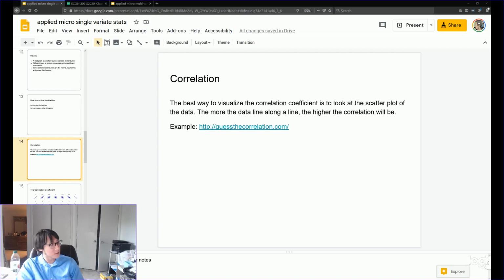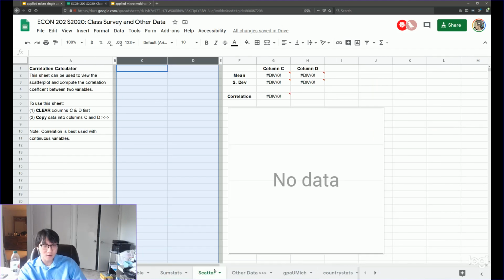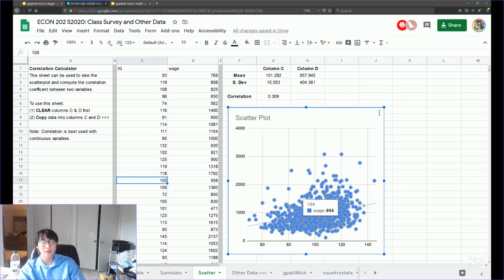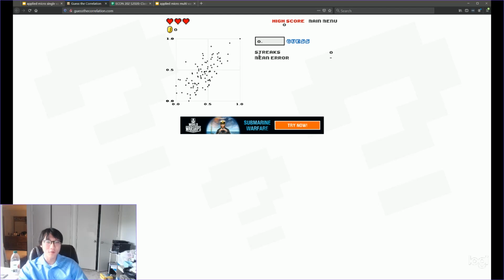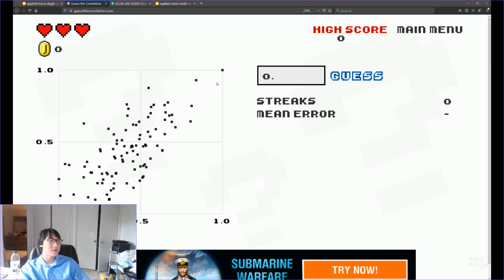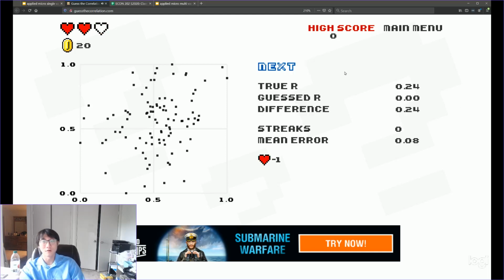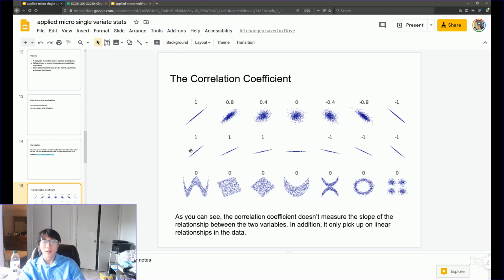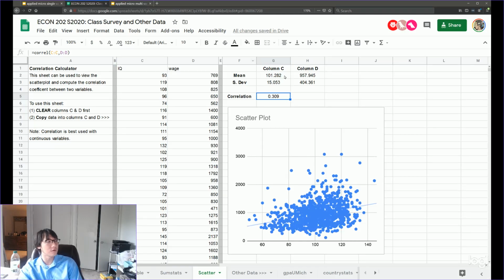ECON 202 Principles of Microeconomics Week 15 Class 2 Part 3